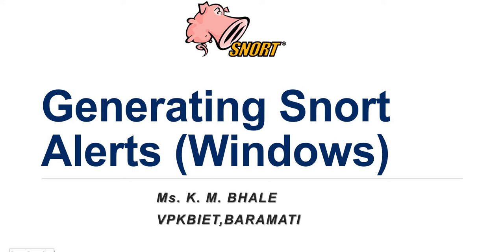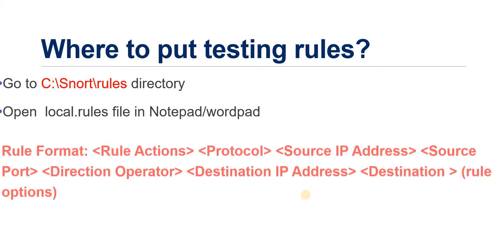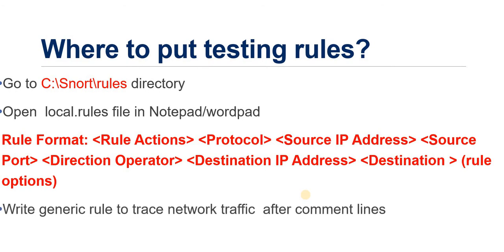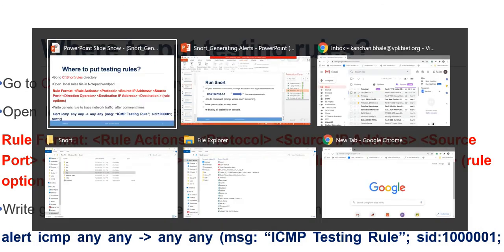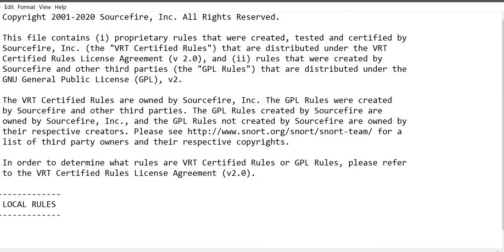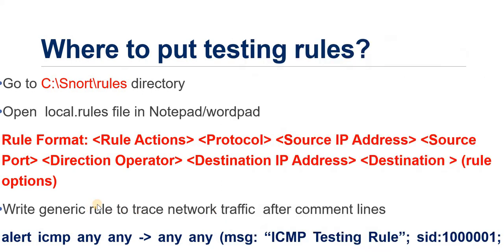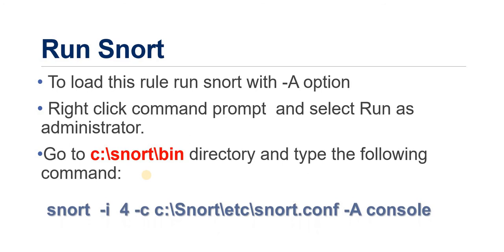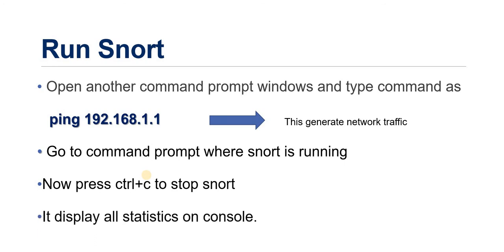How to check Snort for generating alerts on Windows?